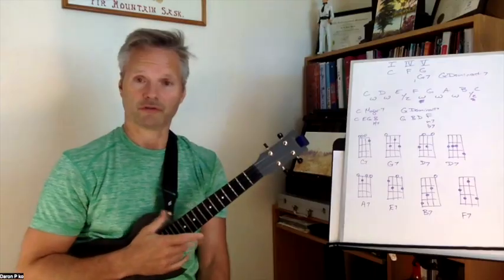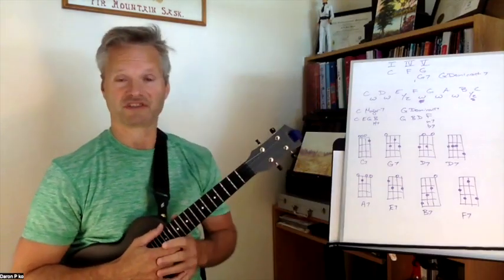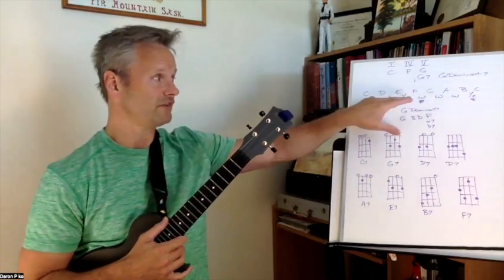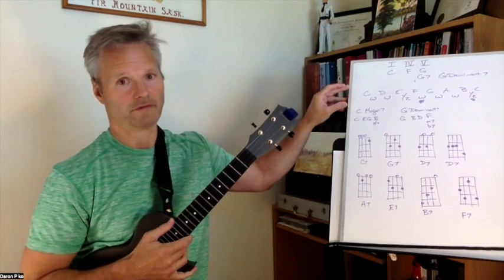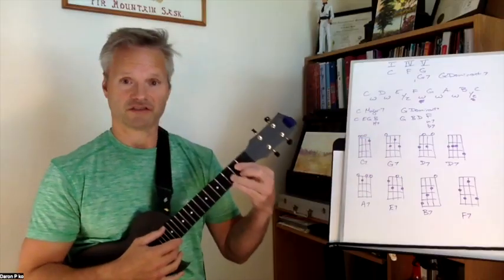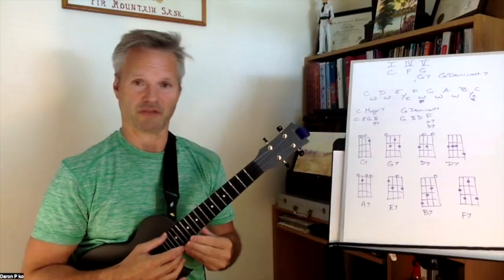Ukulele Lesson 21 Dominant Seven Chords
Guitarists, this is for you, too. :)
The Dominant Seven chords on natural roots.

Somehow the links seem to send you to a general youtube page at times.
I don't know why they behave like that, but I have inserted spaced between them to maybe eliminate the confusion.

If so, maybe copying the link will get you directly to the playlist indicated.